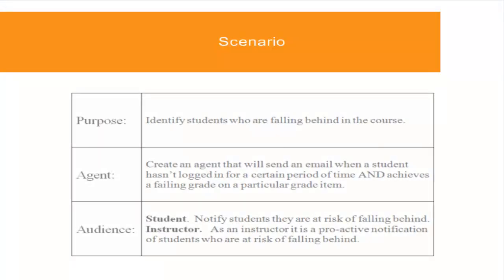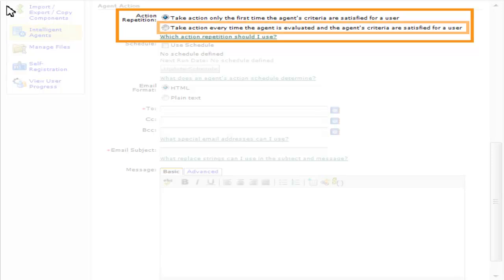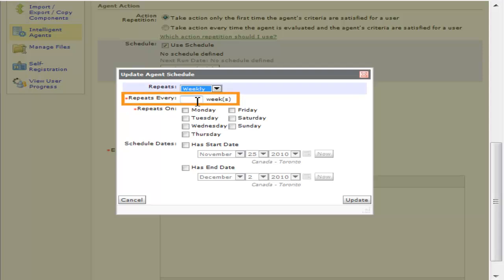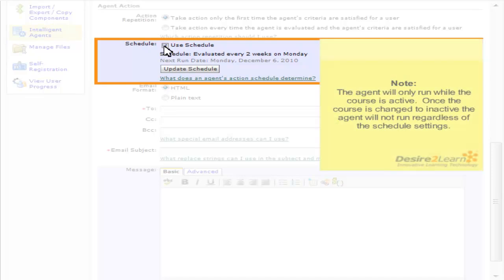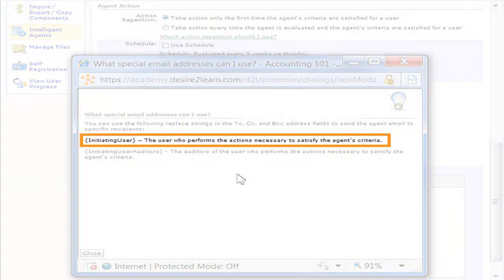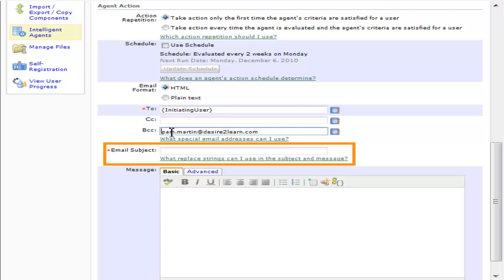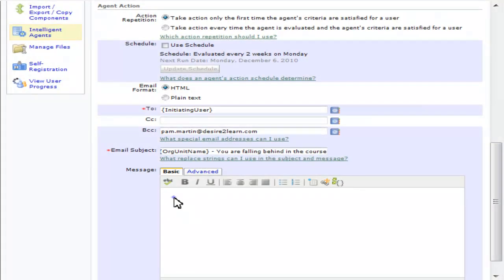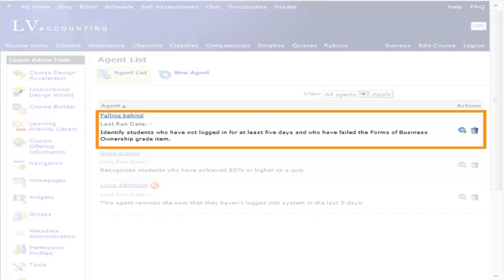Creating an Intelligent Agent in D2L Part 2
This video continues to show users how to create an intelligent agent in D2L.